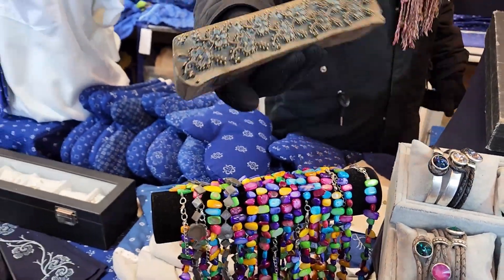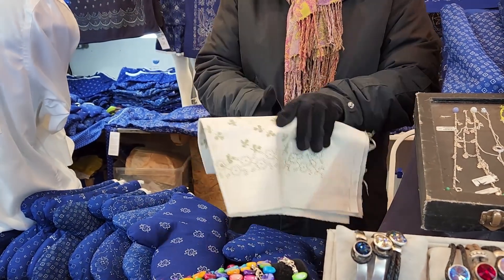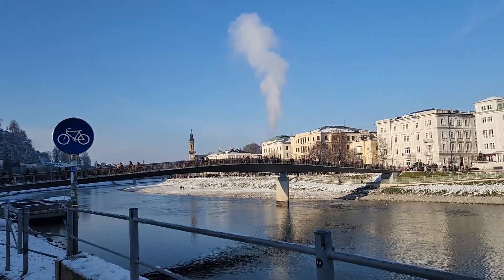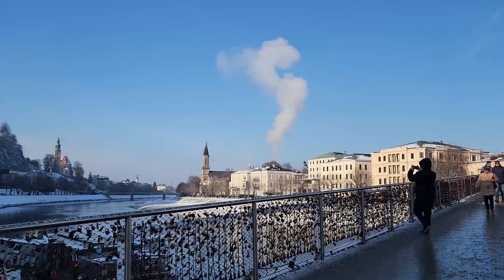Day 1 in Austria vlog throw back (Rapthi Europe Trip)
Rapthi goes to Austria without me and explores the world - this is Day 1.